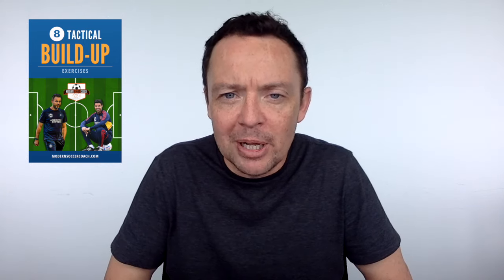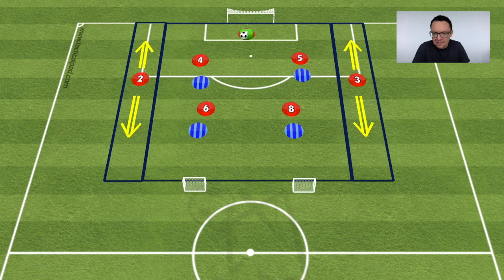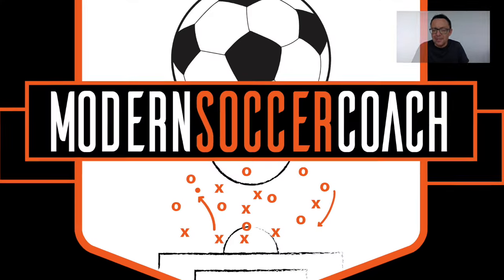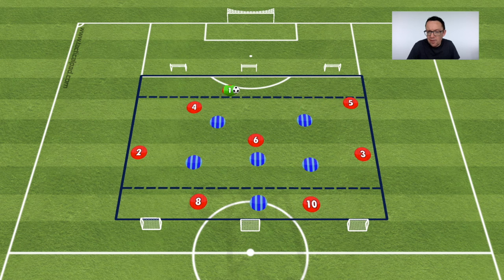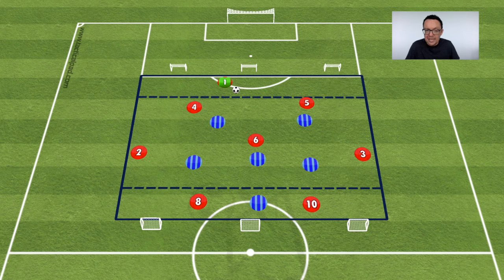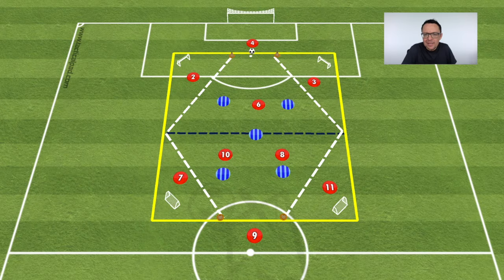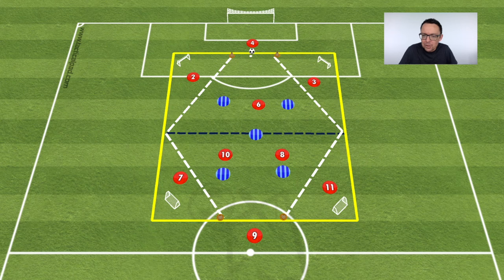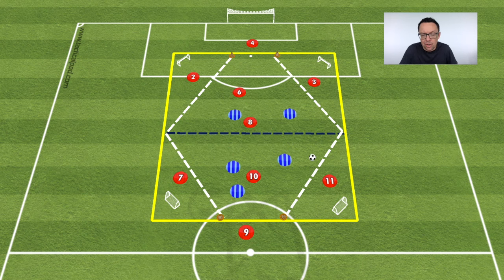3 Tactical Build-Up Exercises! (PLUS FREE PDF!!)